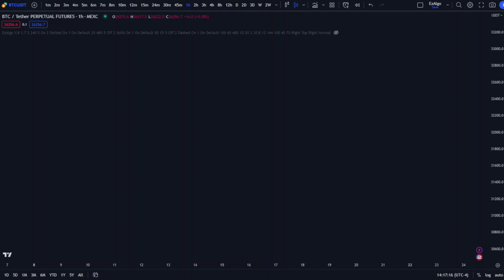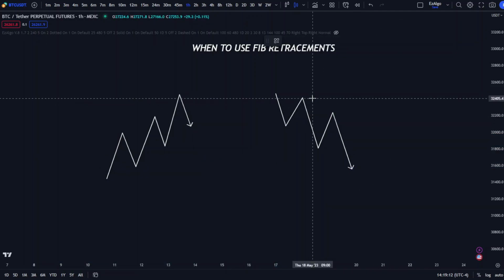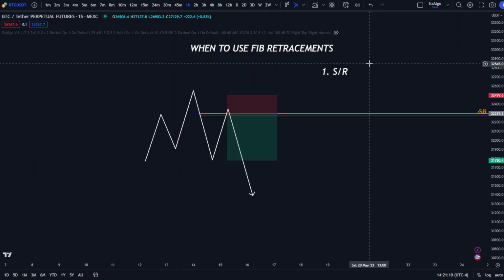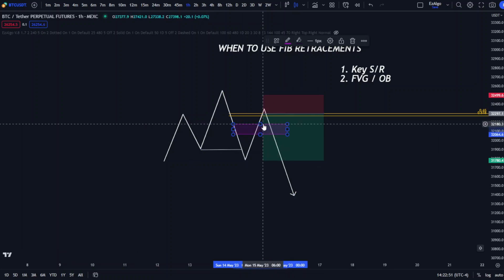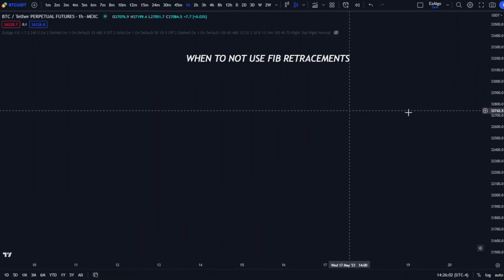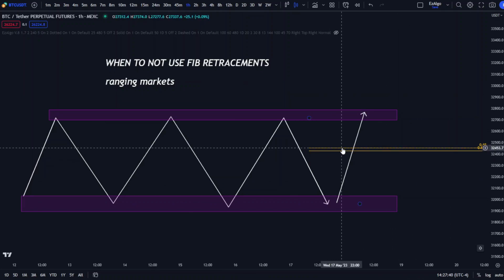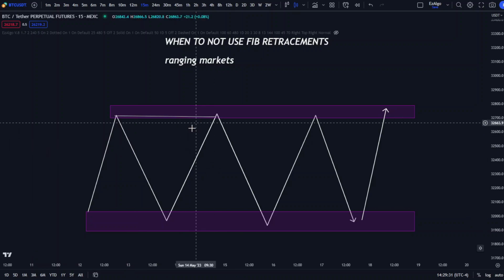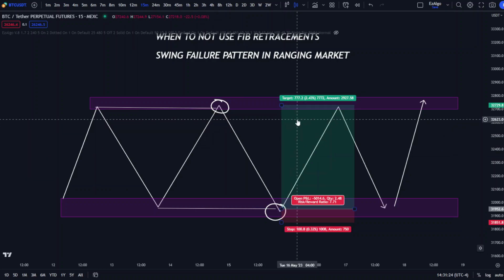Fibonacci Retracement Masterclass | How To Use The Golden Pocket Efficiently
Learn how to use the Fibonacci Retracement Tool in your day-to-day trading. In this video I share my favorite Fibonacci settings, including the Golden Pocket and other key fibs. This is the complete Fibonacci training for any market condition.